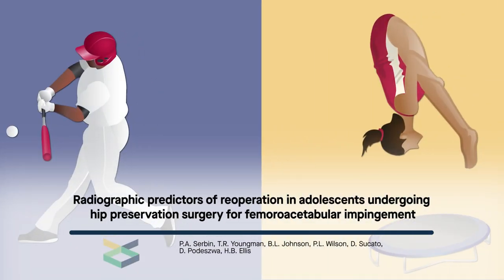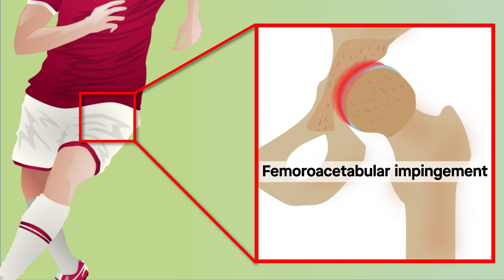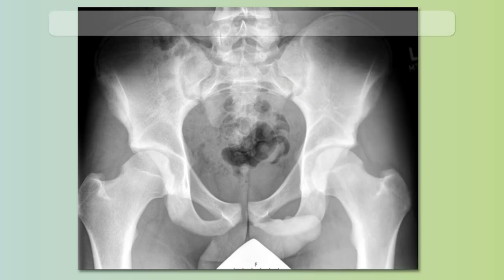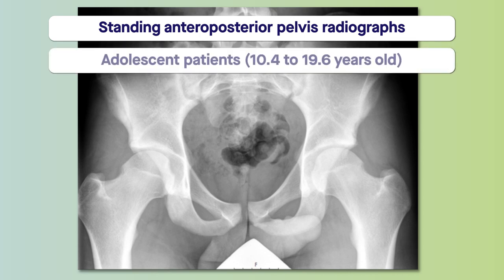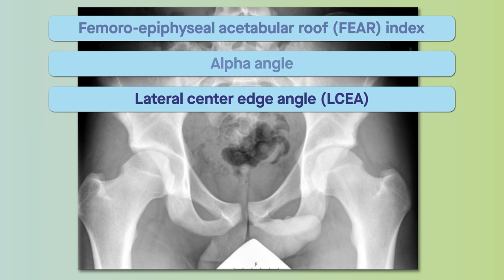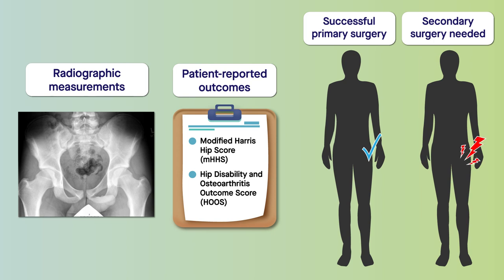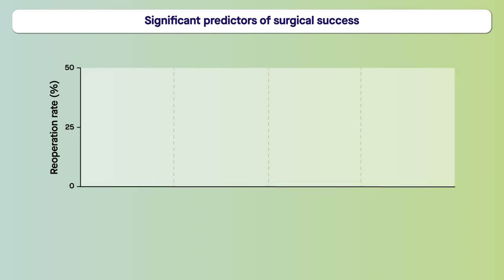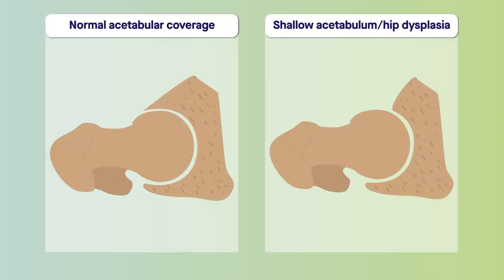Radiographic predictors of reoperation after youth hip surgery for femoroacetabular impingement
Serbin et al. "Radiographic Predictors of Reoperation in Adolescents Undergoing Hip Preservation Surgery for Femoroacetabular Impingement." The American Journal of Sports Medicine (2023). doi: 10.1177/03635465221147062